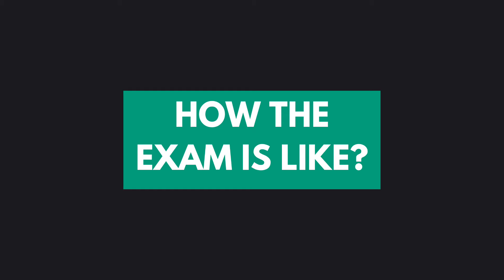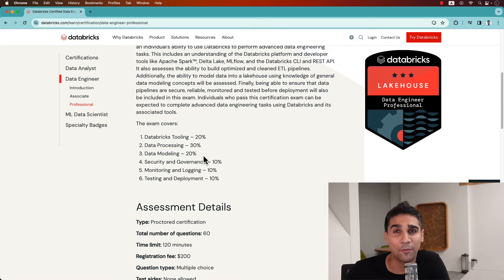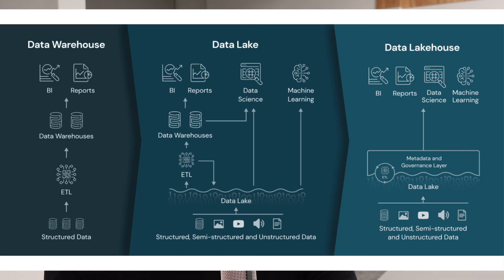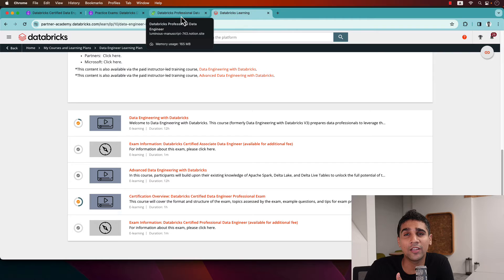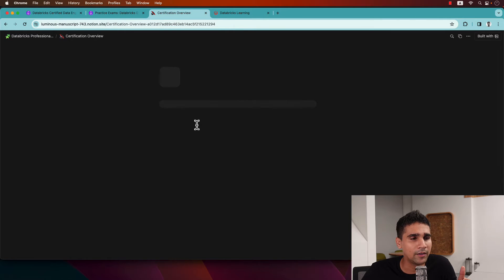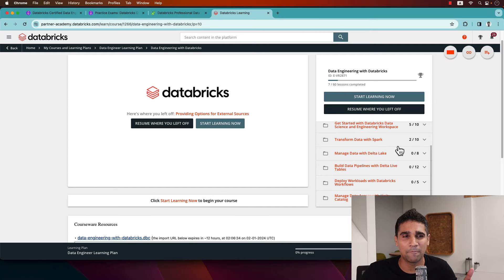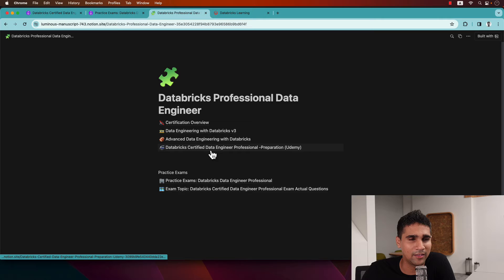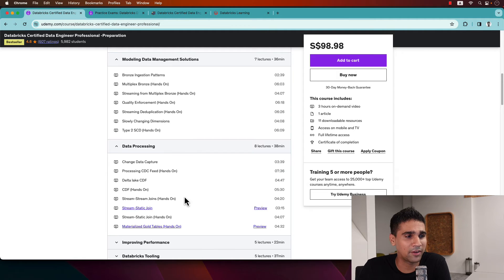HOW I PASSED DATABRICKS DATA ENGINEER PROFESSIONAL CERTIFICATE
In this video, I cover:

📚 Insights into how the exam is structured and what to expect.
🚀 Reasons why obtaining the Databricks certification can boost your career.
🔑 My personal 3-step method to successfully pass the exam.
💡 Detailed preparation tips including recommended courses and strategies.
📝 Creating effective study notes and building a documentation portal.
🎯 Developing a winning strategy for tackling mock exams.

Timestamp:
0:00 Introduction
0:50 How the exam looks like
2:40 Why get DataBricks certification
3:52 3-Step method to pass DataBricks certification
3:56 Step-1 Preparation
8:44 Step-2 Documentation Portal/Notes
11:34 Step-3 Mock Exam
14:18 Outro